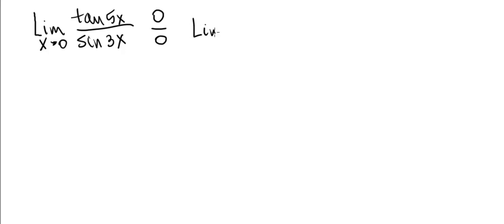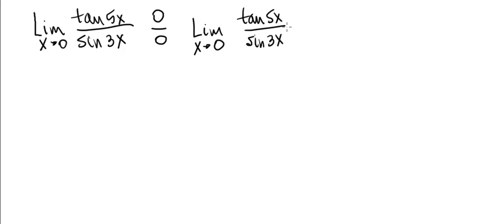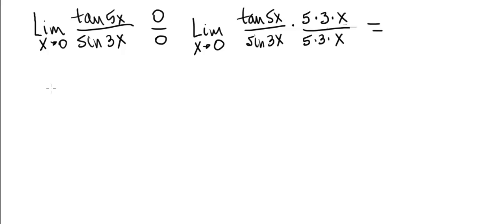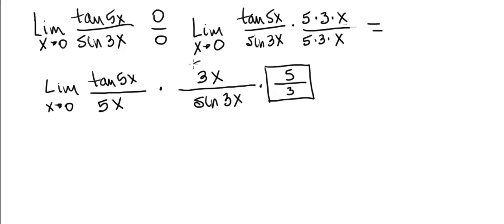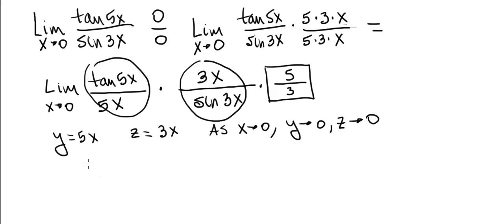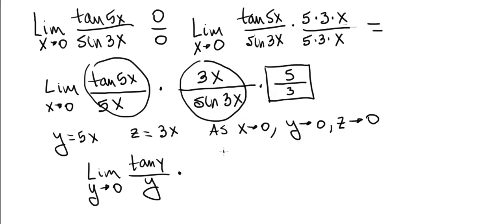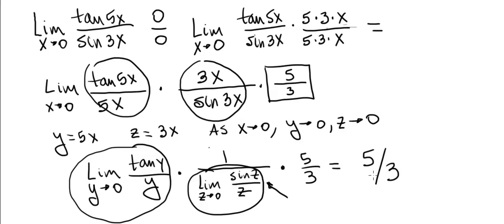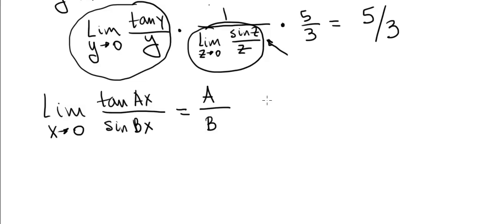Limit 14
Limit